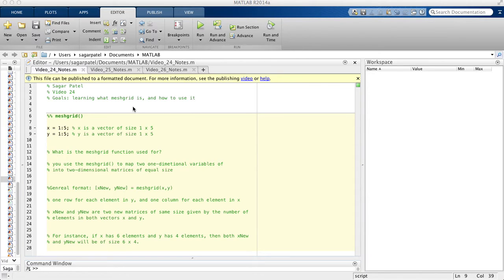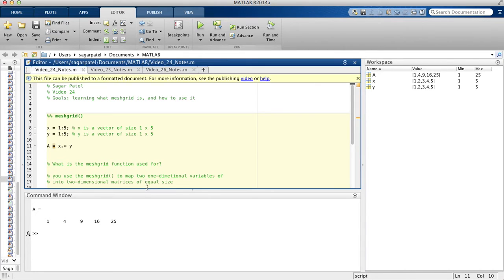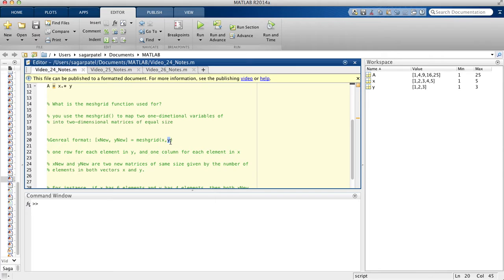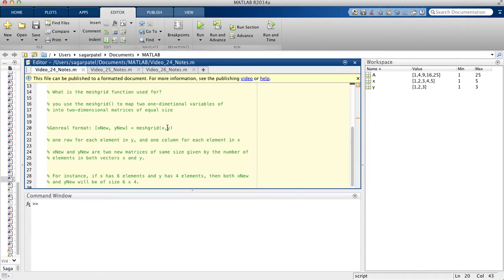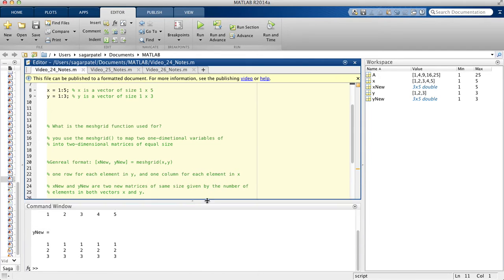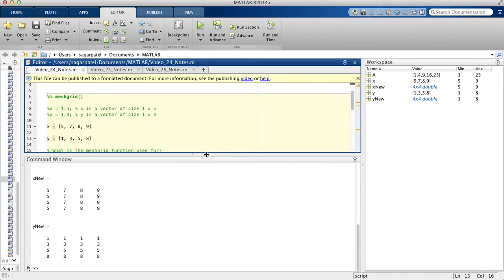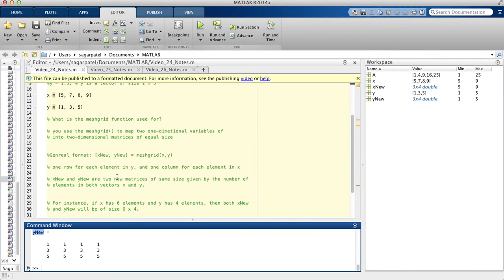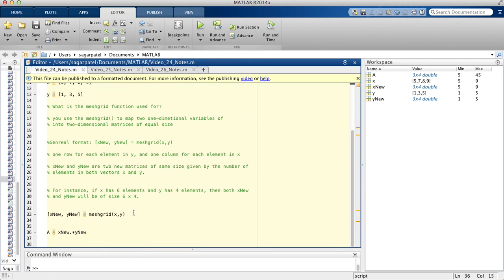MATLAB Video 24: The meshgrid function